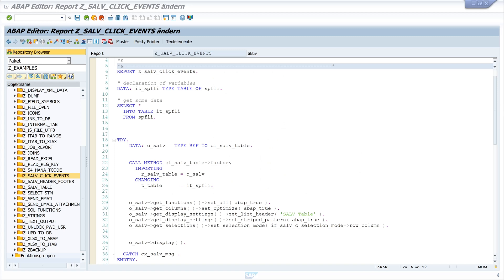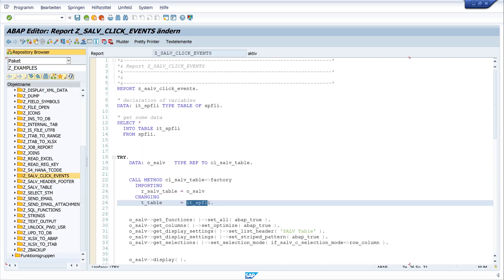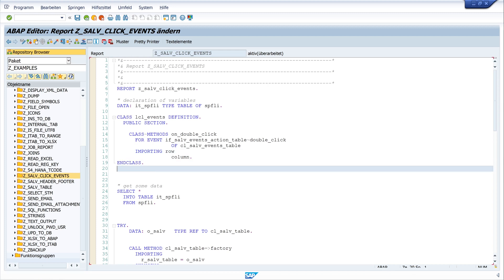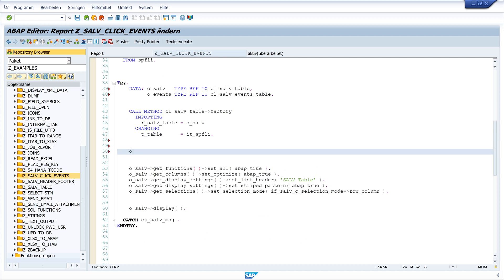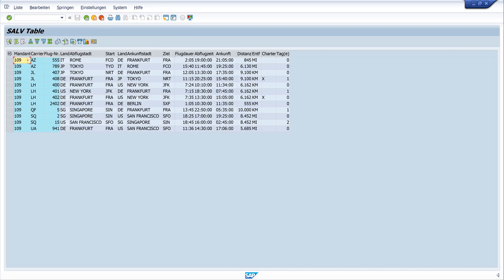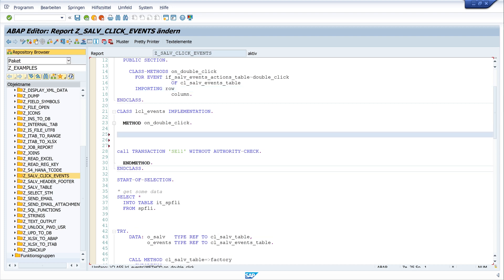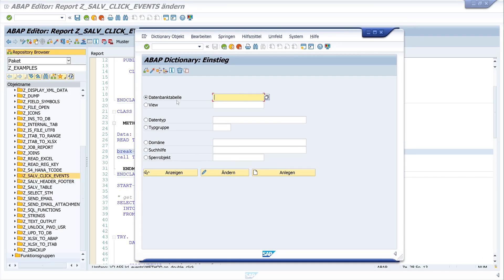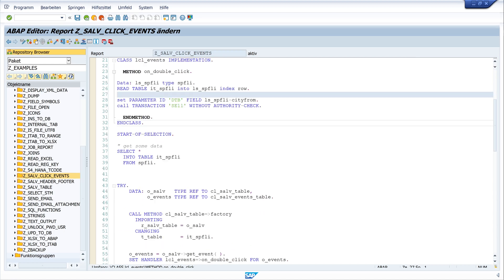SALV Table - Double Click Event - Call Transaction [english]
I show in this video how to display data with a SALV table and then call a transaction with a double click event. The data of the clicked row is read and passed to the "Call Transaction" call. To recognize the events in the SALV table, a local class "lcl_events" is defined and the method "on_double_click" is implemented.

▬▬  My Hardware  ▬▬▬▬▬▬▬▬▬▬▬▬▬

▬▬  Further Links  ▬▬▬▬▬▬▬▬▬▬▬▬▬▬▬